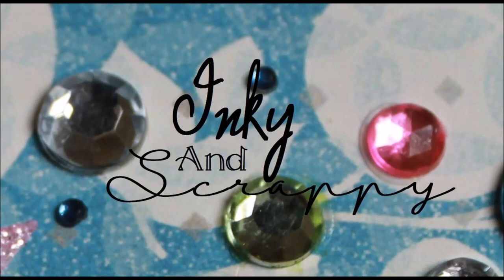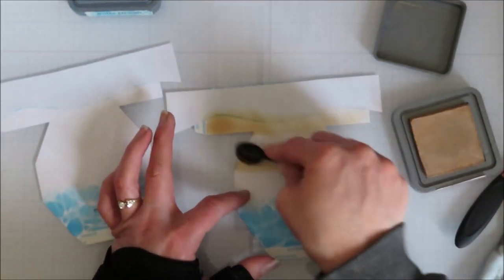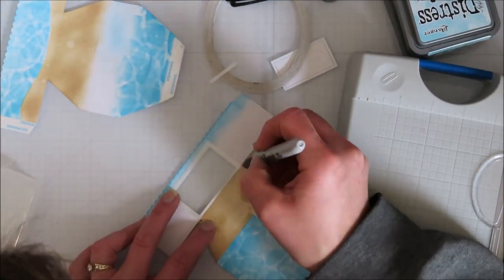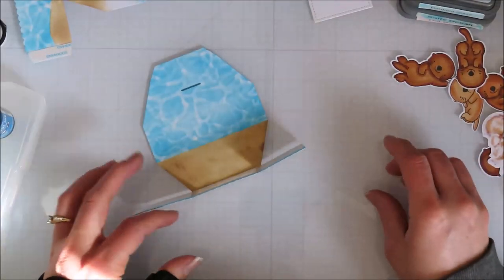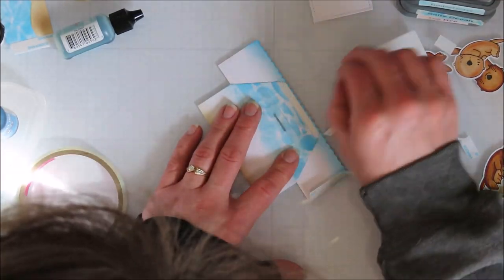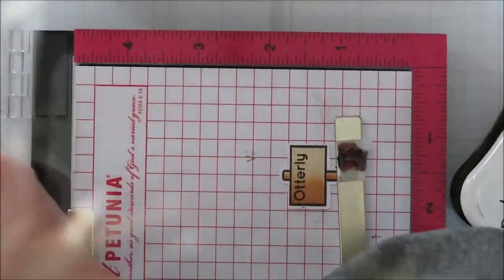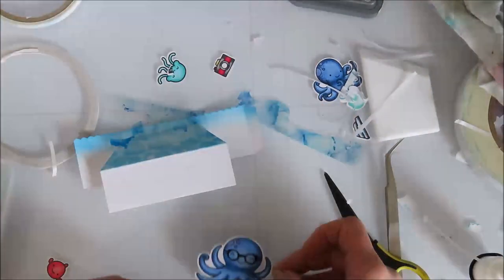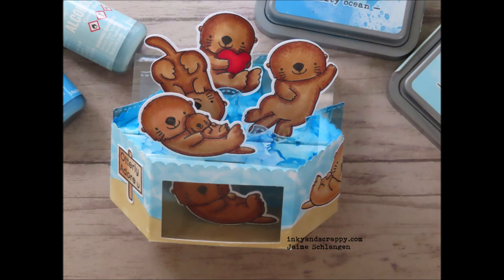Lawn Fawn's Platform Pop up With a Window View, 2 Finished Projects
I couldn't not try this and it turned out so cool.  Can you imagine the possibilities?  I have so many ideas for this one.  Most all involve underwater scenes, but an under the ground one with bugs would be cute too.

I will try to list all the supplies used to the best of my memory...which is sometimes great. sometimes not so much.

Products used for both:
Lawn Fawn's Platform Pop-Up Dies
Neenah Solar white Classic Crest 110lb. Cover
My Favorite Things' Pool Stencil
Blending Brushes
Distress Oxide Inks: Tumbled Glass, Salty Ocean, Tea Dye, Ground Espresso
LF Wave border dies
Score Tape
Art Glitter Glue
Avery Removeable Labels
Ranger/Tim Holtz Alcohol inks: Cloudy Blue, Stonewashed, Sailboat Blue, Celestial (Pearl)
Alcohol ink blending solution

Otter Platform:
MFT Otterly Love You
LF Berry Special
Images were colored with Copics- I'm guessing in the E30's- the heart was Ohuhu 15, 11, 14

Ocean Shellfie Platform:
LF Ocean Shell-fie
LF Duh-Nuh
Tim Holtz Sizzix Planks
The Sword is from a MFT Fairytale set... I think.
Images colored with Ohuhu markers.

Jaime